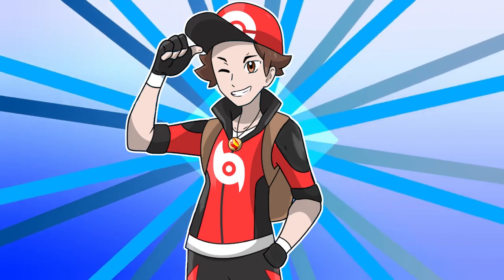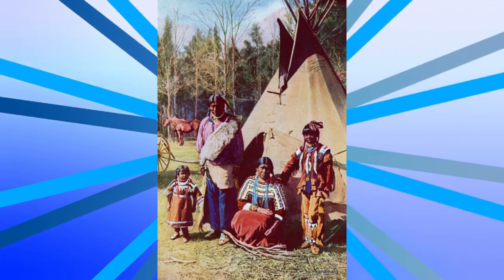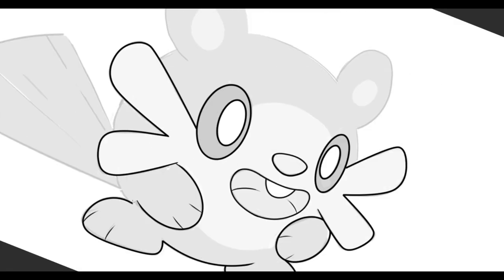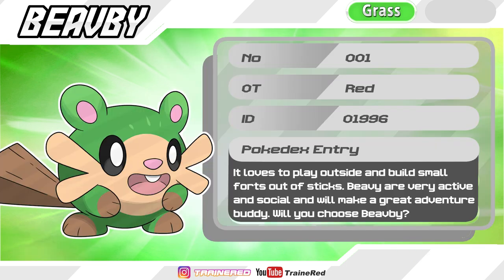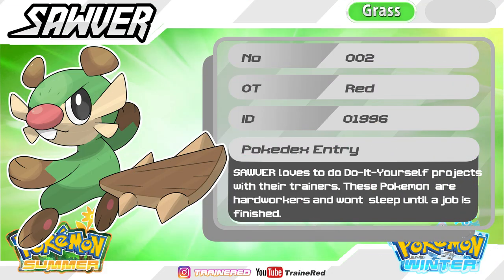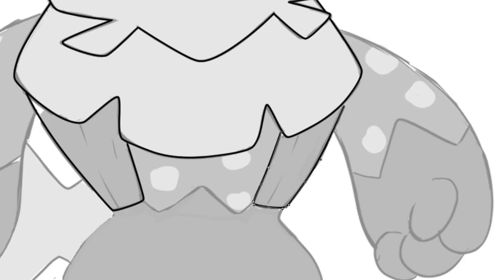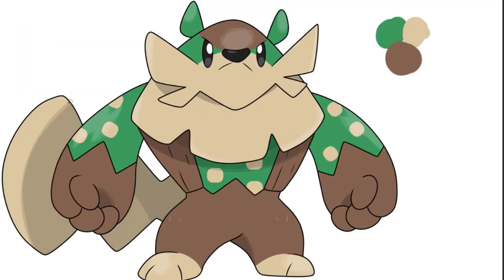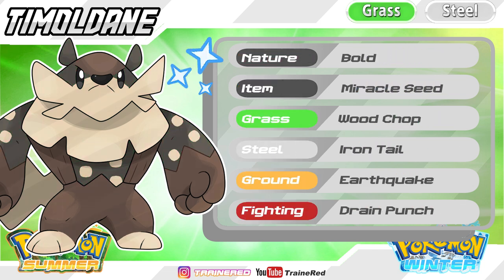Creating New Pokemon - Grass Starter Line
Welcome to the CANATA region! Let's take a look at the first pokemon, the grass starter!

‼️‼️ LIMITED 30% SALE ‼️‼️
Get that special someone a HUION DRAWING TABLET

Music used in the video, please check them out! :)